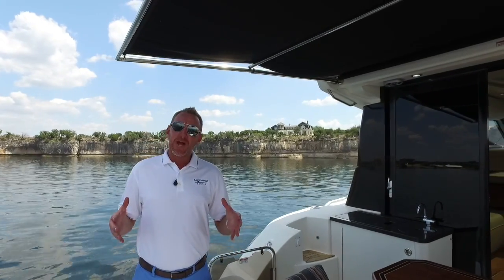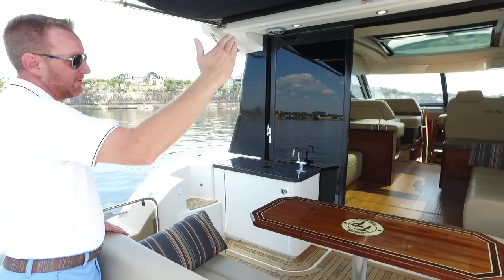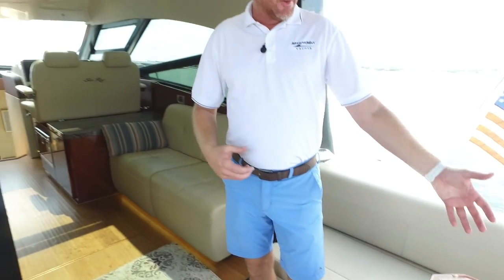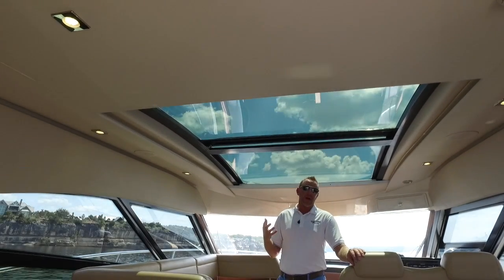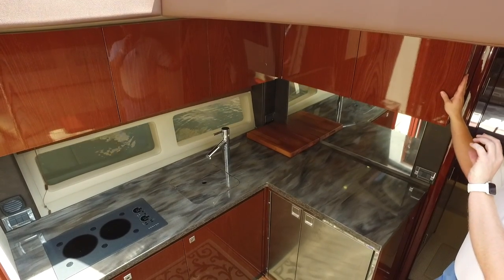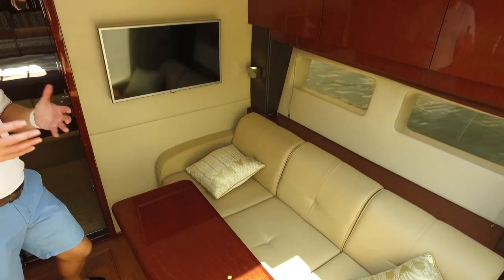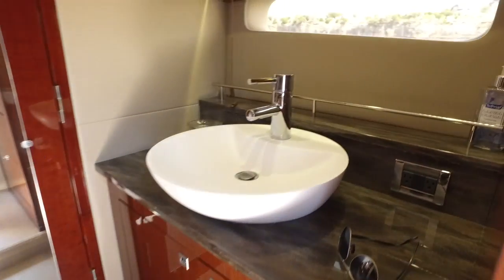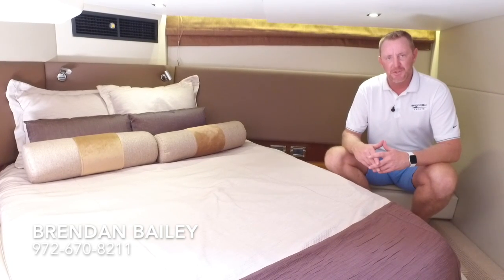2015 470 Sea Ray Sundancer MMAX Dallas Yacht Center